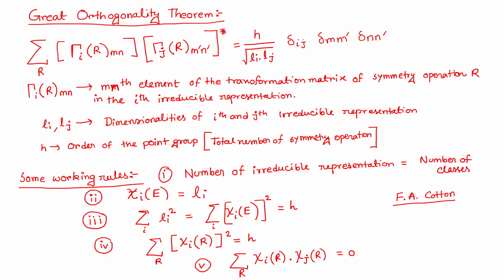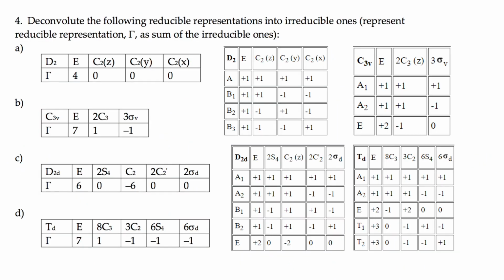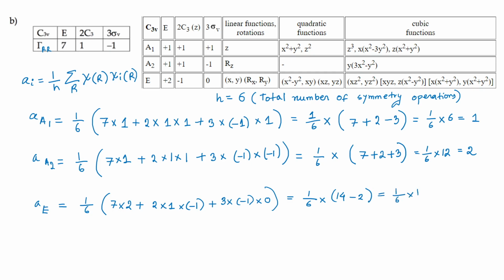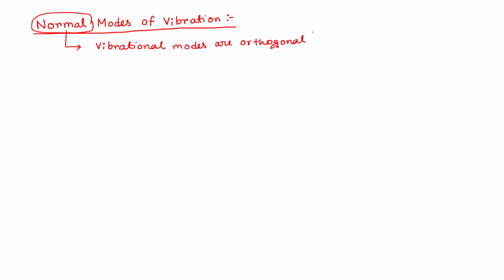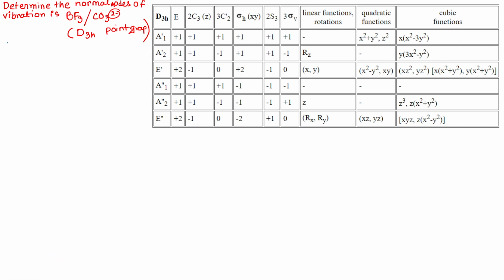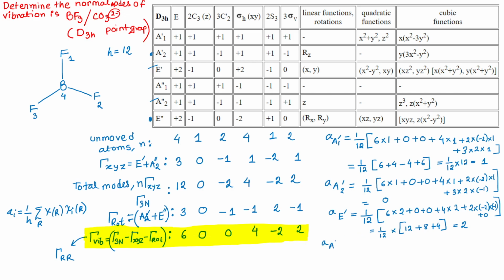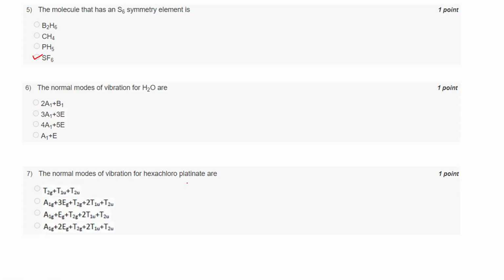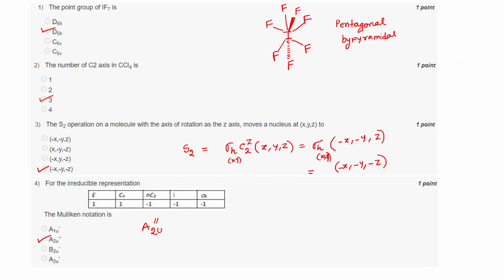Week 9 | Molecular Spectroscopy A Physical Chemist’s perspective | Live Discussion Sessions | 2024